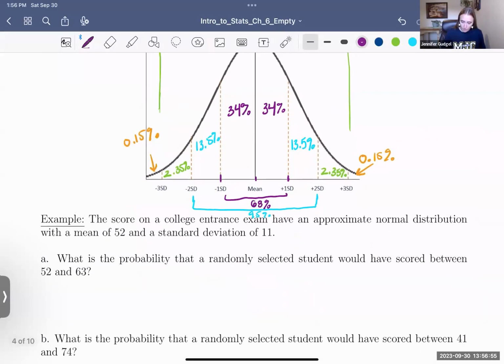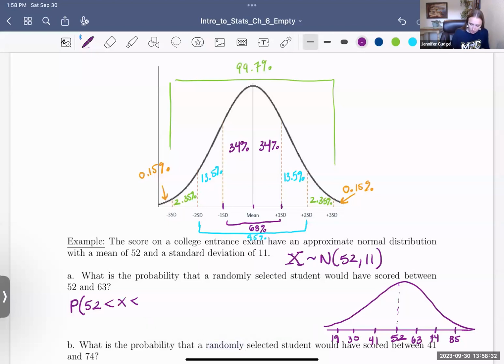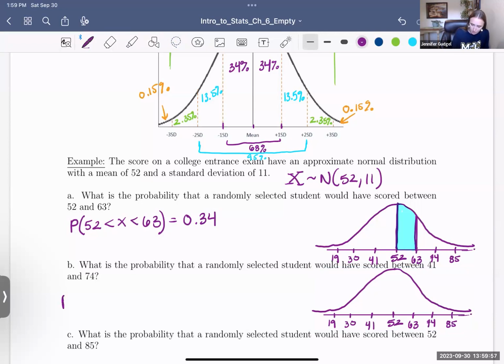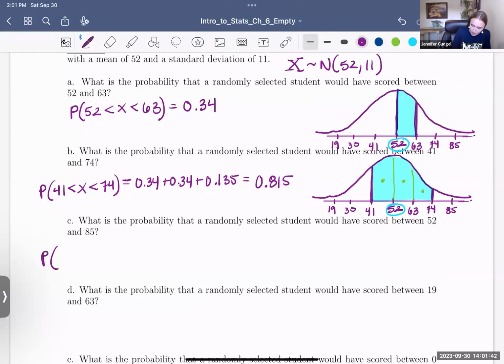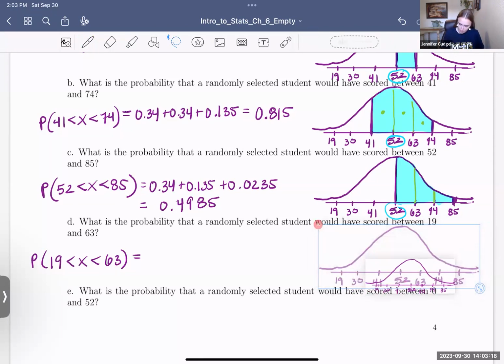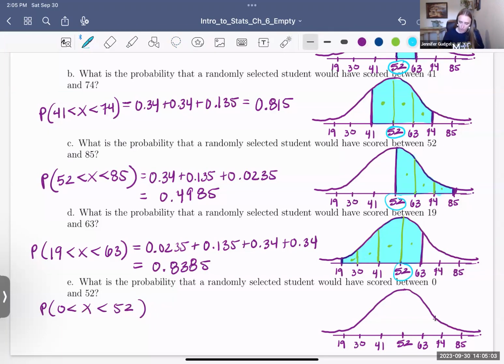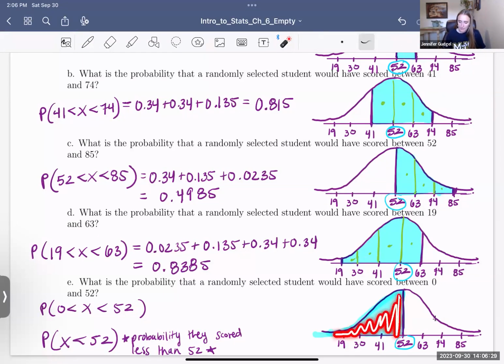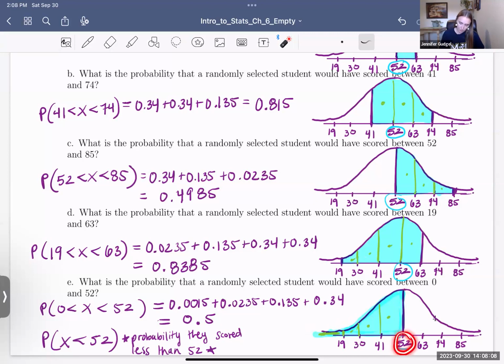Intro to Stats Chapter 6 Video 8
Empirical rule approximation example